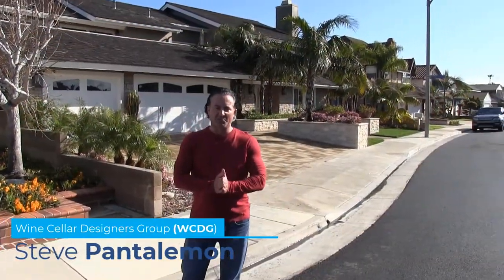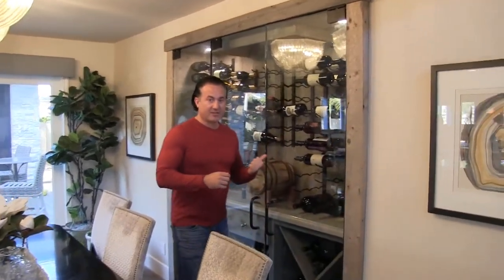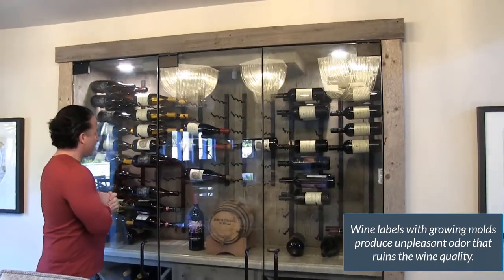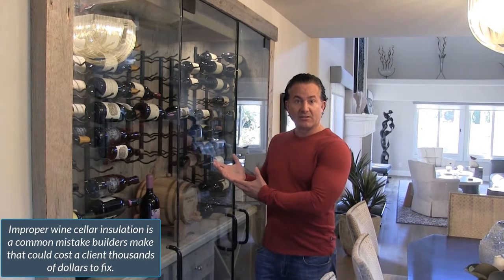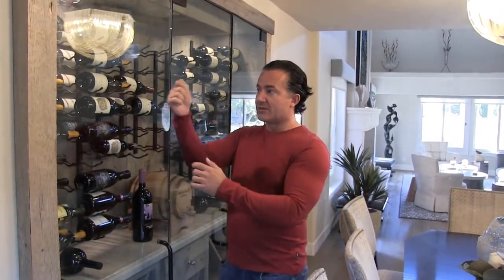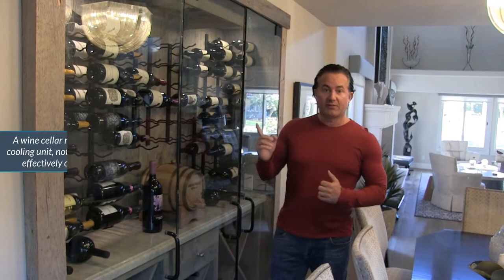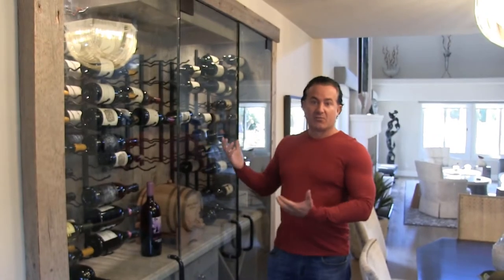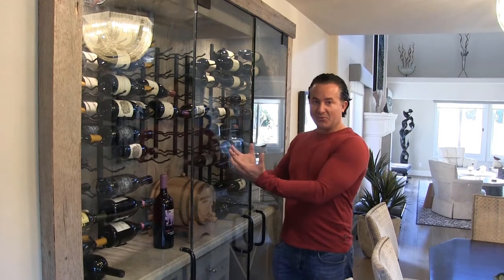Mold Issues Are a Problem No Longer | Wine Cellar Repair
Are you having problems with molds in your wine cellar, especially in a hot place such as Huntington Beach, California? If that's the case, then you may want to watch this video about Wine Cellar Designers Group(WCDG) fixing the issue regarding molds. You will also learn what causes molds in a wine cellar and how to prevent them.

Steve Pantalemon from WCDG discusses the following:
00:10 Introduction of wine cellar mold issue
00:30 How WCDG fixed the issue about mold
01:20 What it took to prevent mold in the future
01:50 Why oversize cooling unit is not the best for your wine cellar
03:12 Sealing wine cellar air gaps